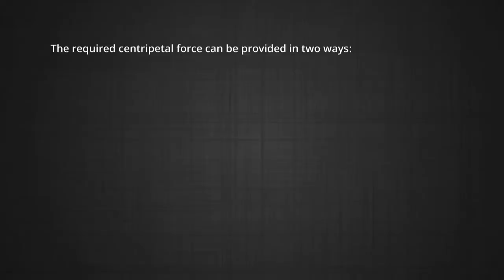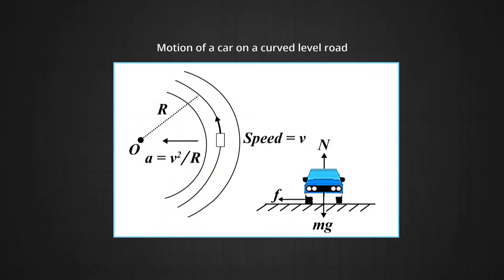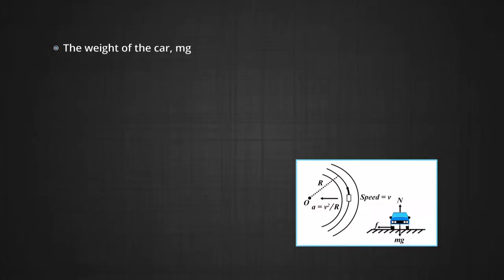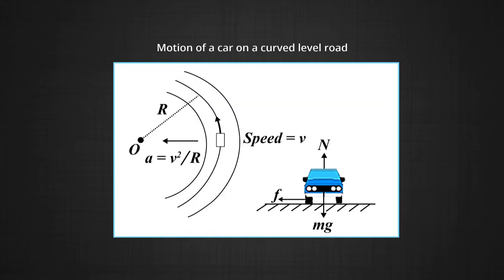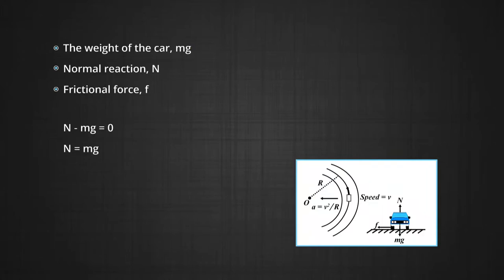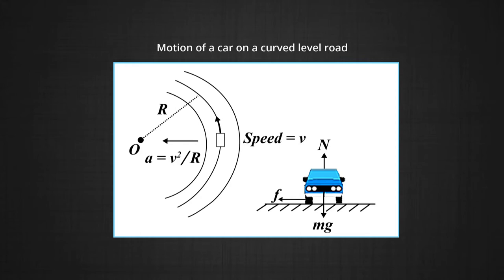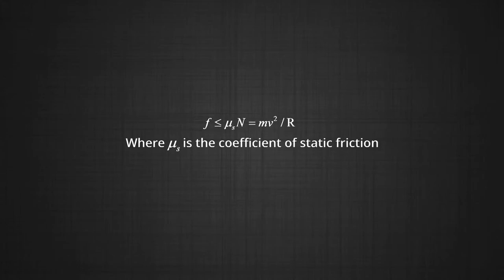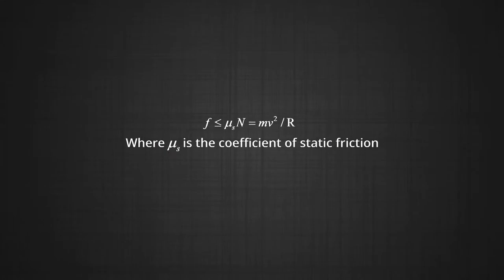Circular motion and Banking of roads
Discuss about the concept of banking of roads.